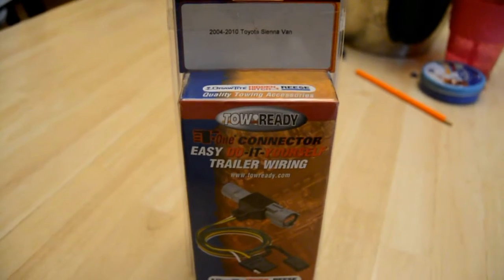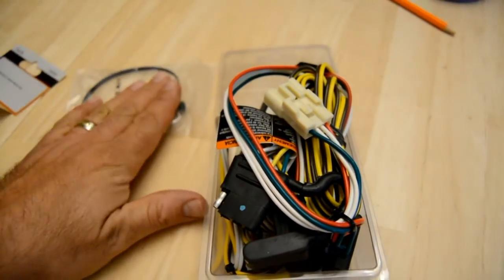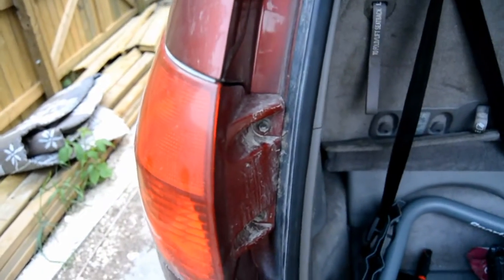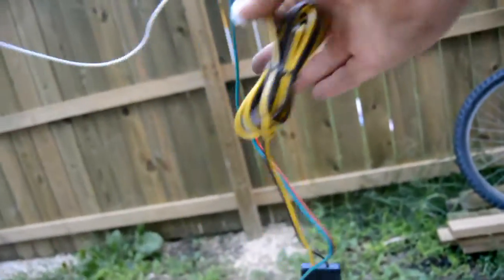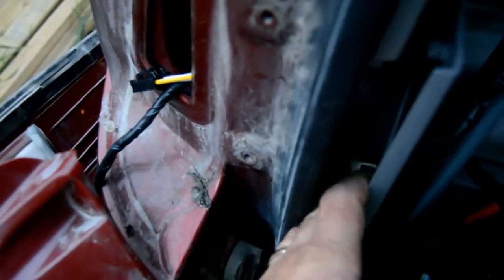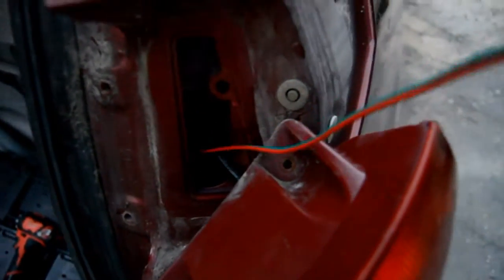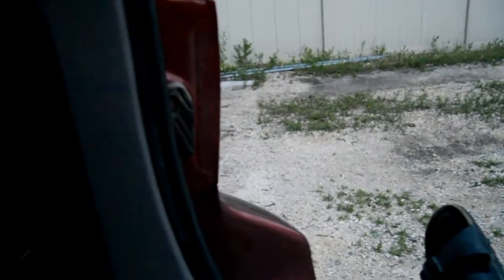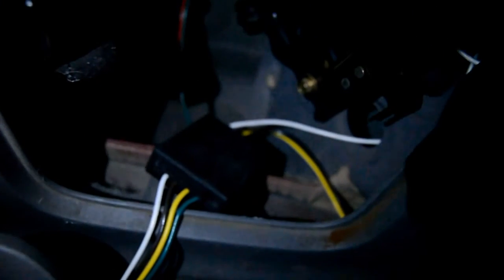Trailer wiring a Toyota Sienna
Wiring a T-One connector into a Toyota Sienna.